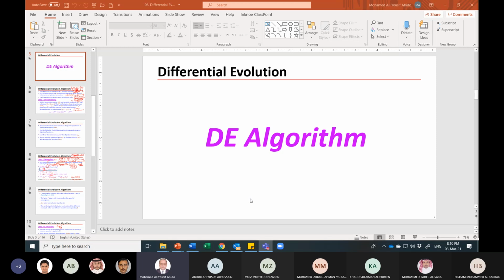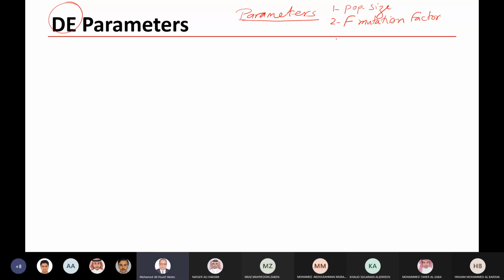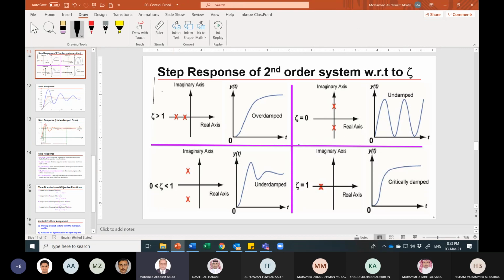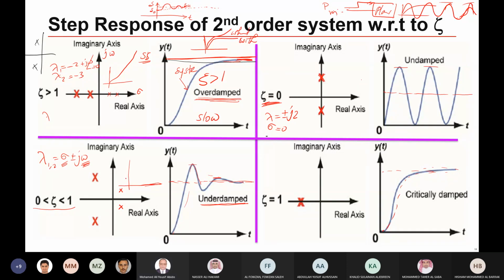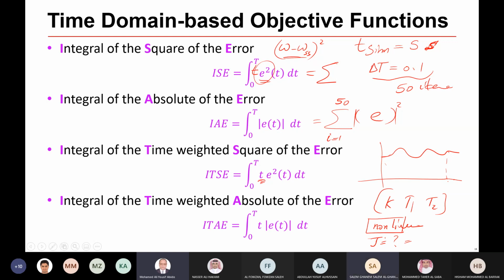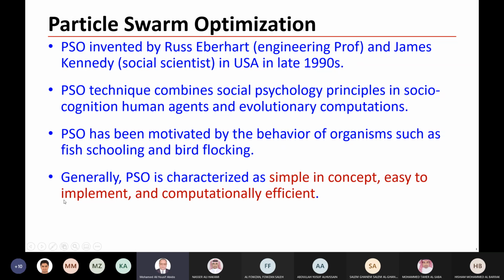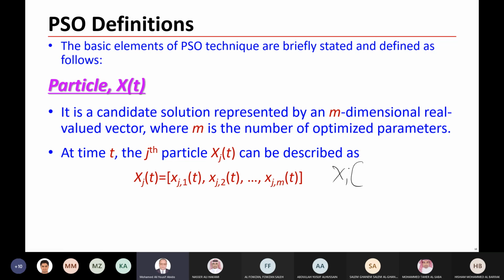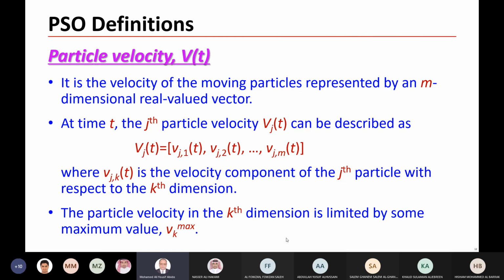EE 556 14 DE and PSO